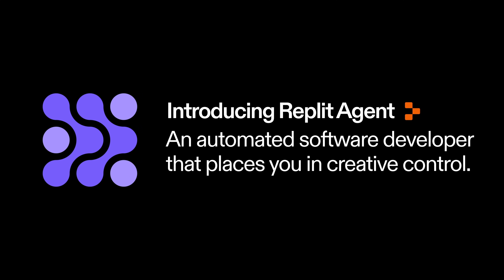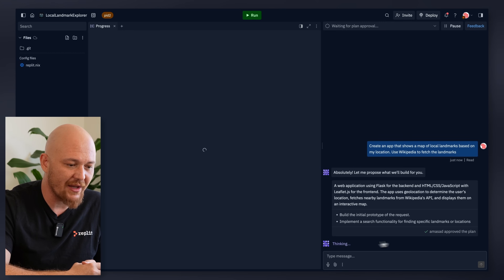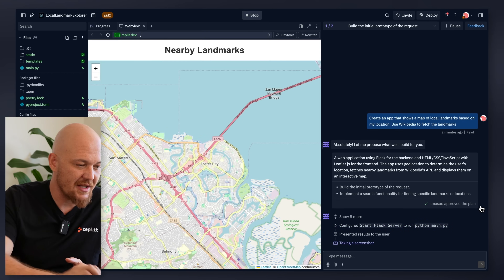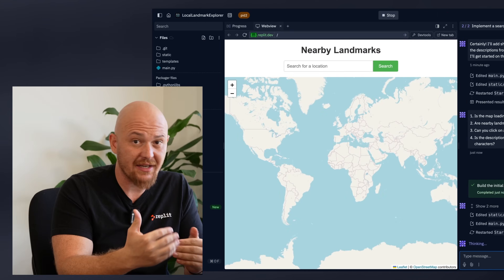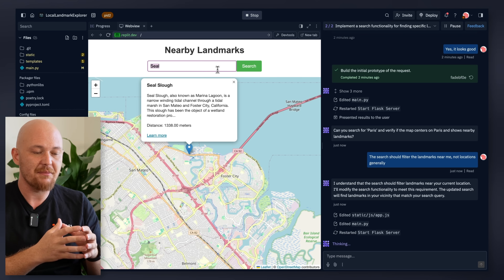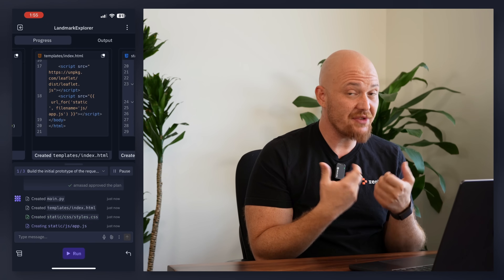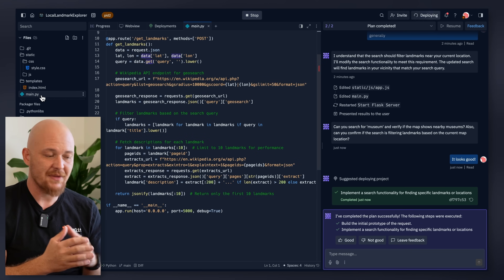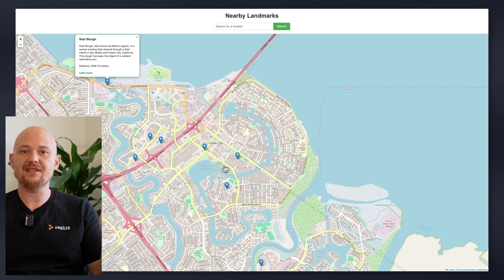Meet the Replit Agent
Introducing: Replit Agent

Discover how Replit Agent transforms ideas into fully-functional apps—no coding experience required.

Key Highlights:
00:00:00 - Introduction to Replit Agent
00:00:42 - Demo: Creating a local landmarks app
00:01:24 - Adding search functionality
00:02:15 - Building apps on-the-go with your phone
00:02:58 - Replit Agent in action: From idea to deployment

Replit Agent handles everything:
- Setting up development environments
- Installing dependencies
- Configuring databases
- Deploying to the cloud

Replit Agent is available today in early access to all core subscribers.

💡 What app idea would you like to bring to life with Replit Agent? Share in the comments below!